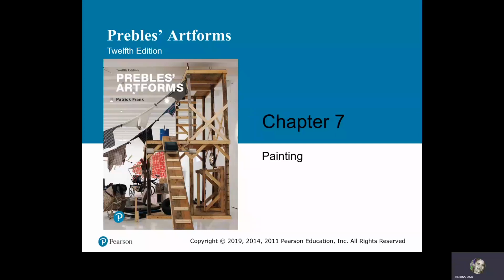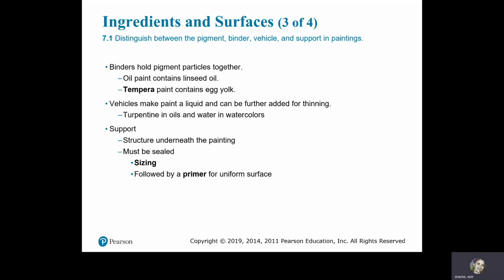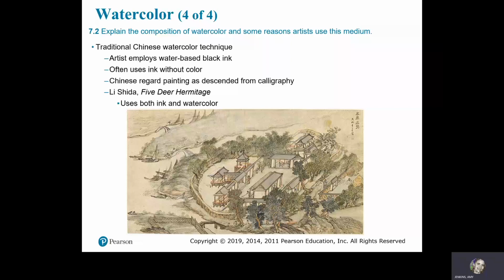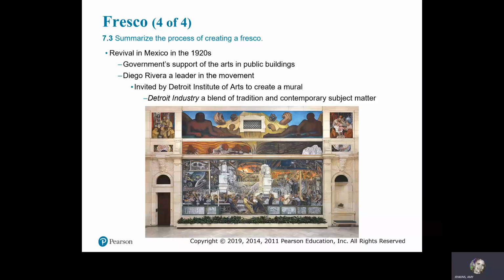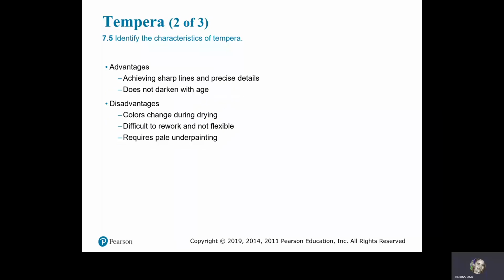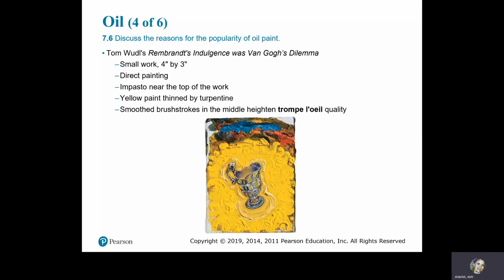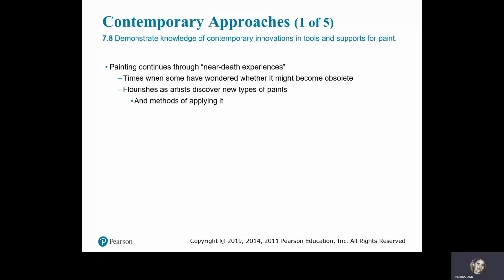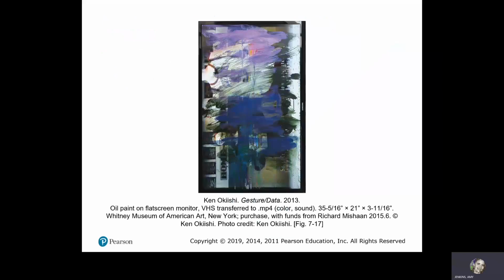Chapter 7 Painting